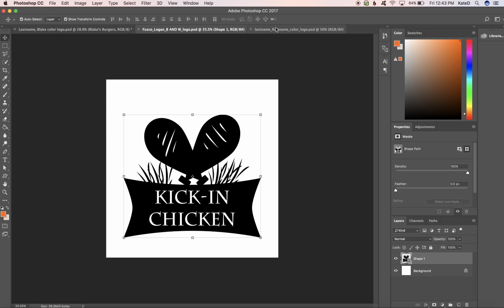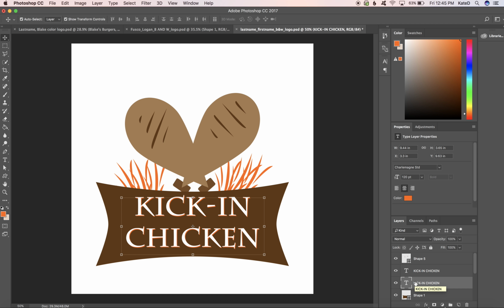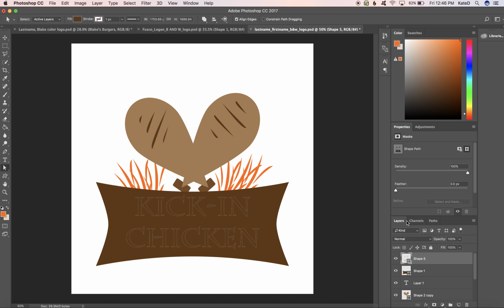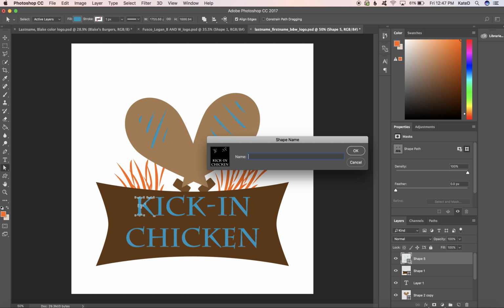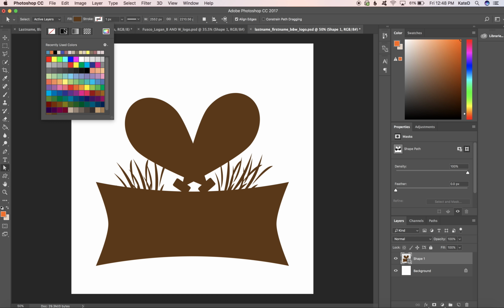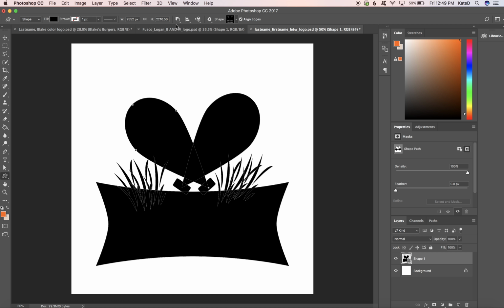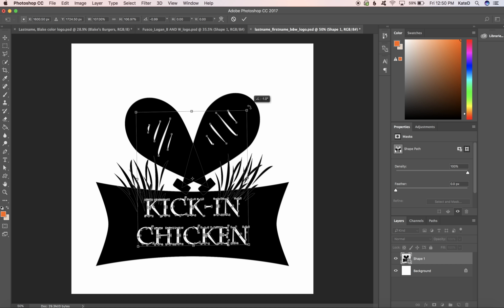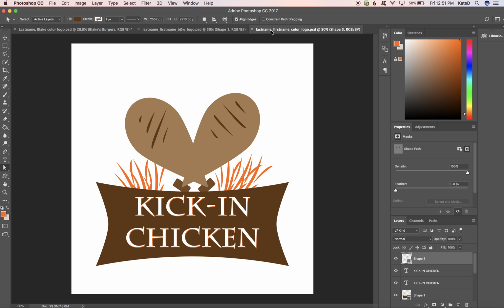Simplifying a Color Logo to a Positive & Negative Space Custom Shape